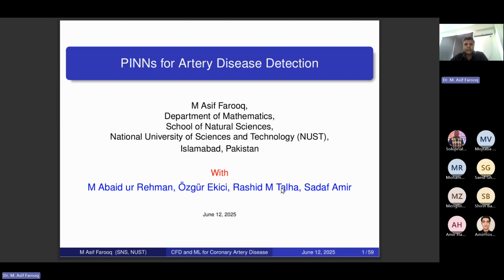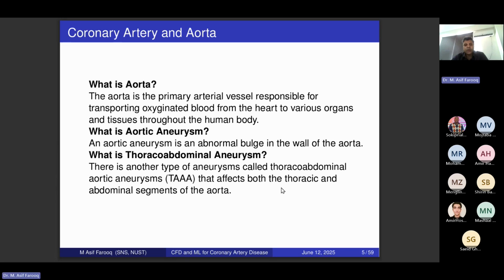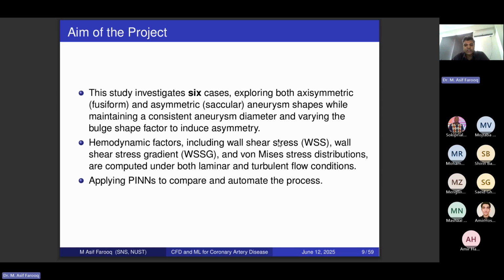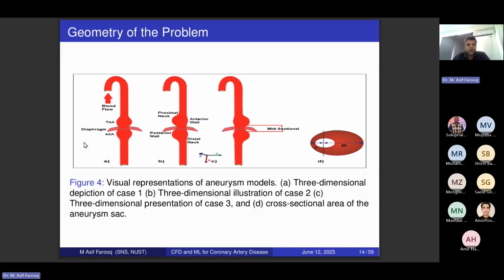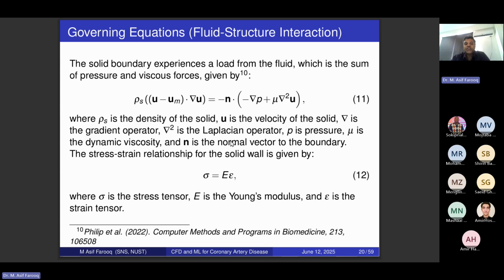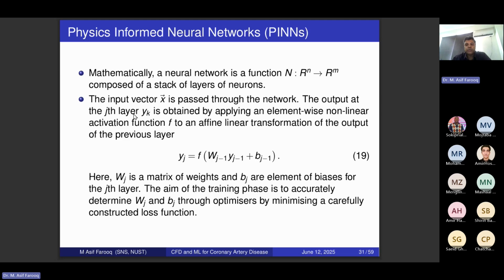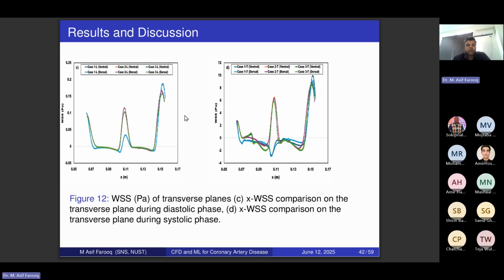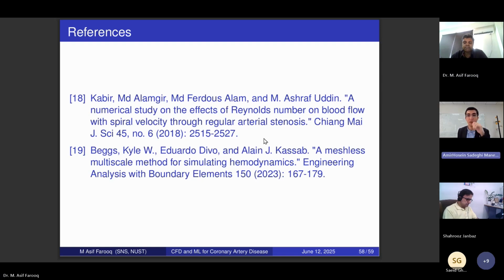Future Algorithms 2025 - Session 4 - Dr Muhammad Asif Farooq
Title: PINNs for Artery Disease Detection
Speaker: Dr Muhammad Asif Farooq